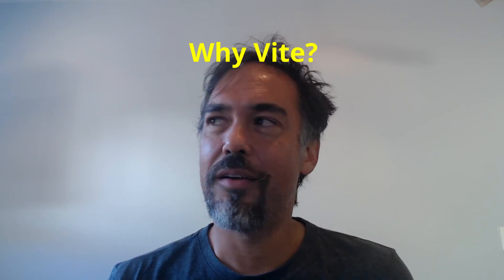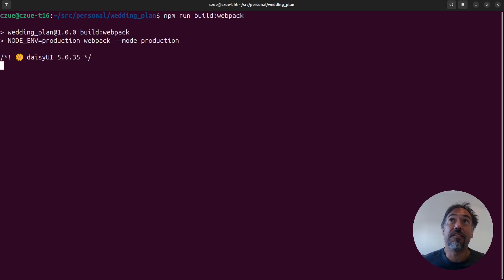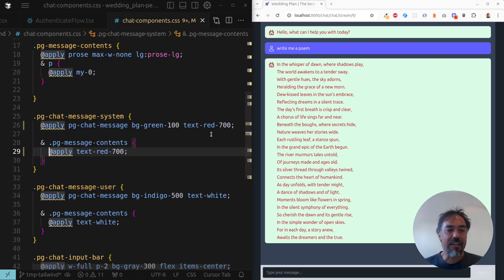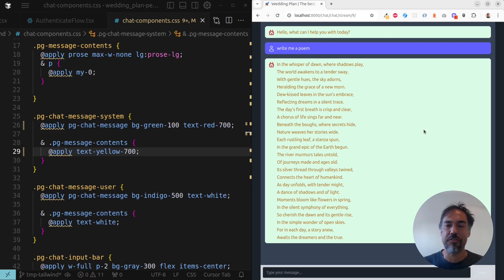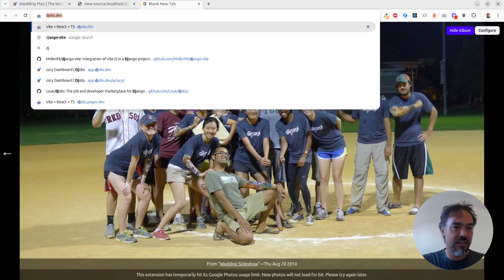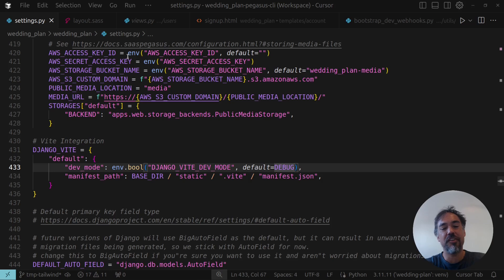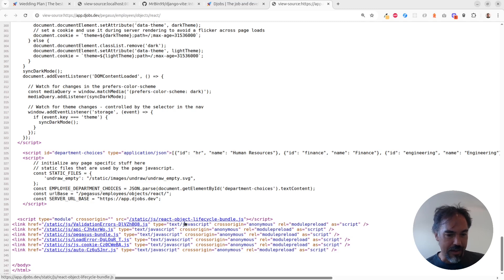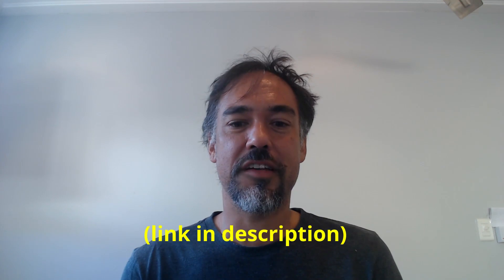Using Vite with Django: How and Why I've ditched Webpack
In this video I talk about my experience moving my Django projects from Webpack to Vite, and the three key features that make Vite a better choice.

00:00 Intro
00:30 The three reasons to switch to Vite
01:15 Vite performance demo
02:11 Hot module replacement (HMR)
04:37 HMR Technical details
05:33 How django-vite makes it easy to swap between dev and production setups
08:00 Code splitting
09:31 Wrapping up